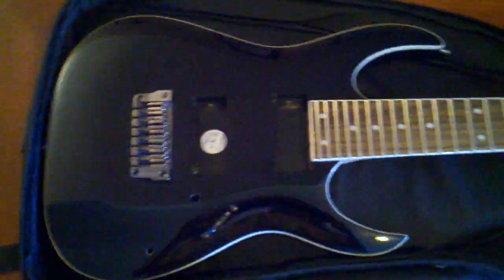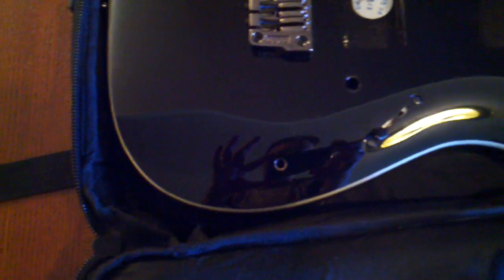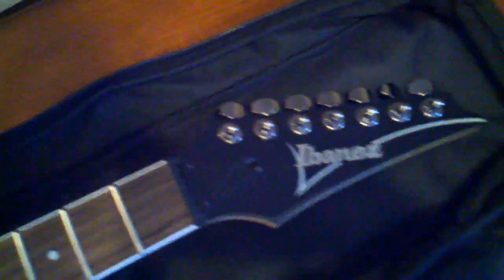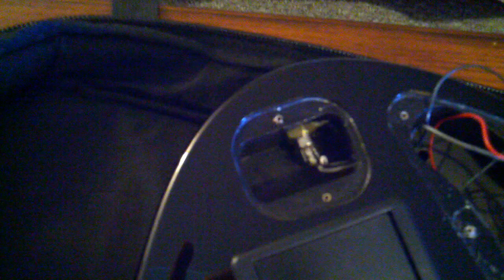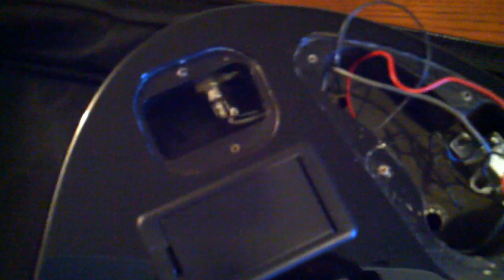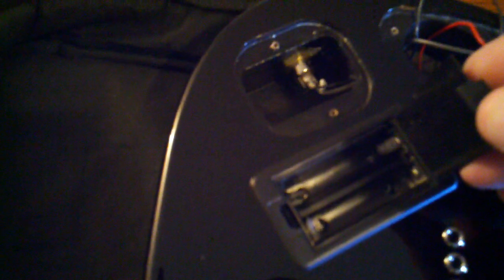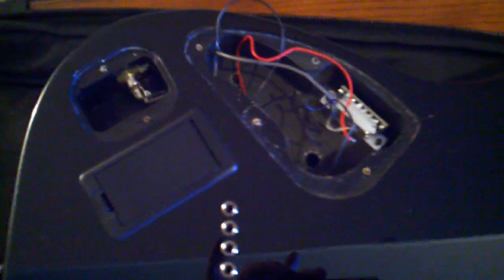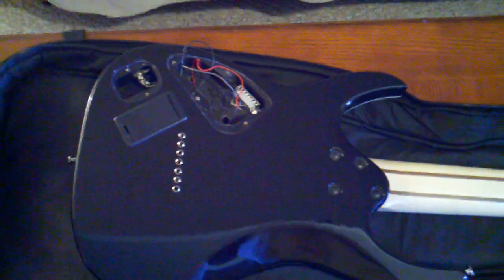Ibanez RGA 7 Blackout install part 2